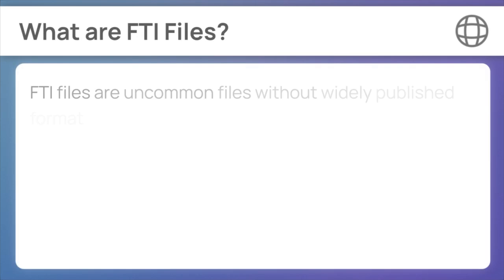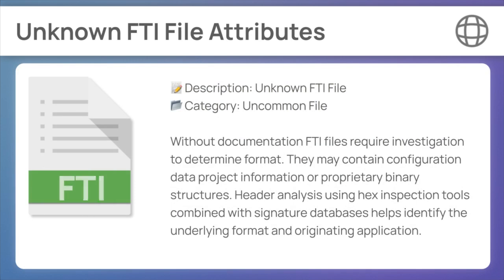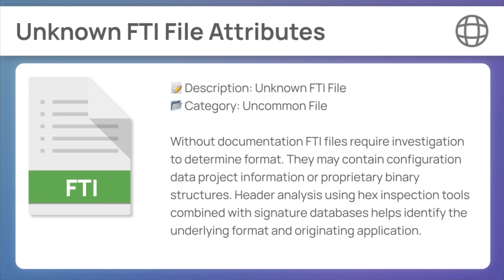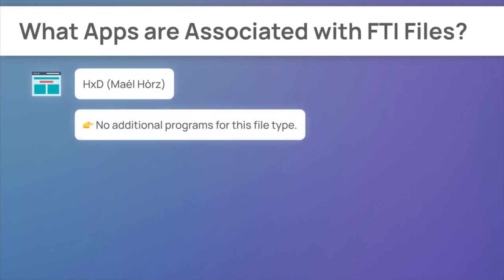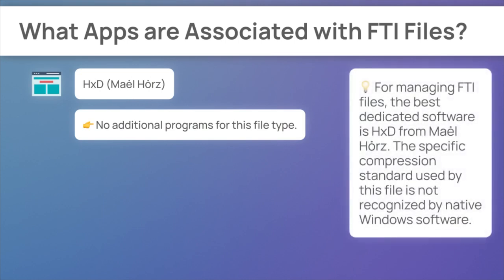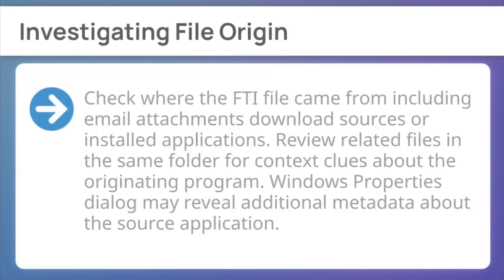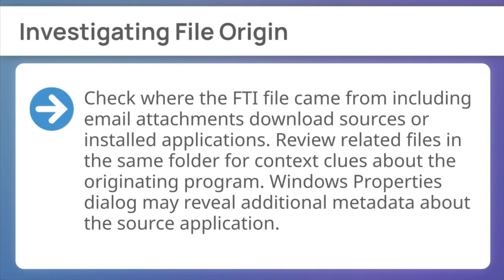How to Open FTI Files (Unknown Format)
If your Unknown FTI File won’t open in Windows, you’re not the only one dealing with this. In this quick tutorial, I’ll show you how to open, view, and fix FTI files step by step. 🪄✨ Universal File Solution (Download)

FTI files are uncommon files without widely published format specifications. They may originate from specialized software custom applications or proprietary data systems. Identifying the source application is essential for proper opening and handling of these unfamiliar file extensions.

Without documentation FTI files require investigation to determine format. They may contain configuration data project information or proprietary binary structures. Header analysis using hex inspection tools combined with signature databases helps identify the underlying format and originating application.

▶ FTI File Essentials:

- Trying Universal Tools
- Examining Contents
- Choose the right software to open FTI
- Understand the role of the FTI file in Windows
- Fix mismatched FTI file associations in Windows
- Investigating File Origin
- Troubleshoot Windows errors preventing FTI access
- Learn the history behind the FTI file format

▶ Programs That Open FTI:

HxD (Maël Hörz)

🛠️ Troubleshooting Steps:

1️⃣ Investigating File Origin

Check where the FTI file came from including email attachments download sources or installed applications. Review related files in the same folder for context clues about the originating program. Windows Properties dialog may reveal additional metadata about the source application.

2️⃣ Examining Contents

Open the FTI file in HxD hex editor or Notepad++ text editor to examine its structure. Readable text suggests text-based formats while binary patterns may match known signatures. Compare initial bytes against file format databases for identification clues.

3️⃣ Trying Universal Tools

Use File Viewer Plus or similar universal viewers supporting hundreds of formats. These applications often identify and display obscure file types. If unsuccessful contact the file sender for information about the originating application and proper handling.

Timestamps:

00:00 - FTI File Introduction
00:23 - Guide to FTI Files
00:43 - FTI File Format Design Structure
01:02 - FTI Utility Programs
01:18 - Reading FTI Files
01:45 - Debugging FTI Files
02:43 - All-in-One File Viewers